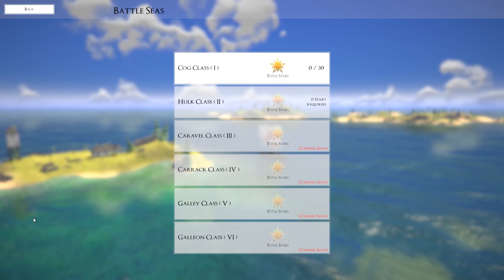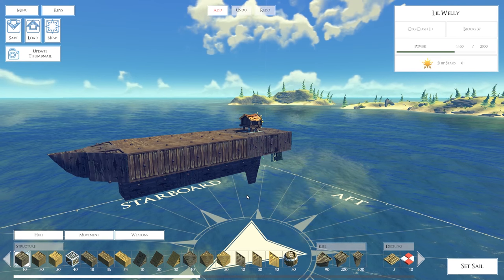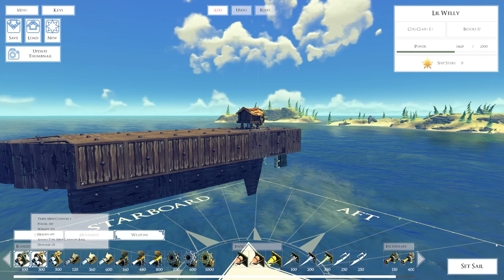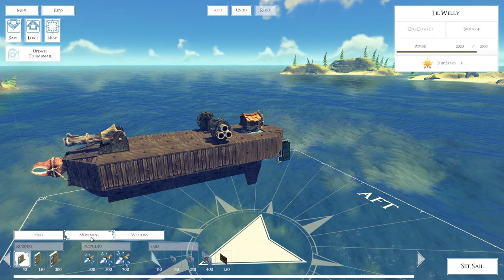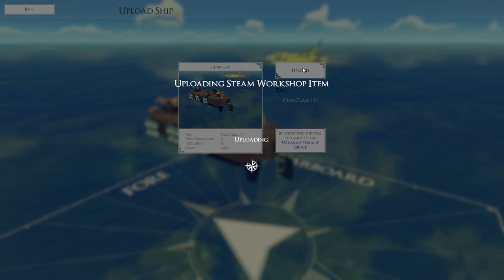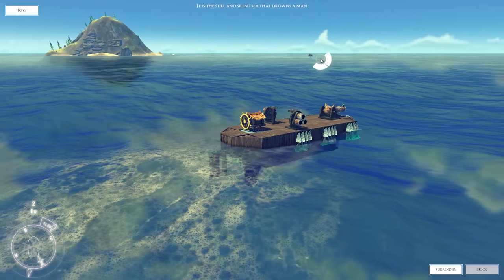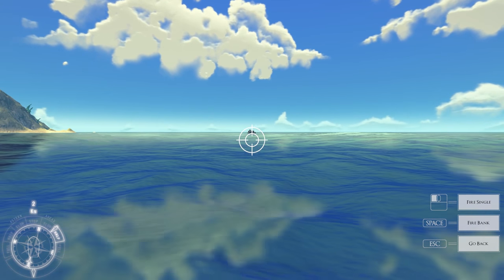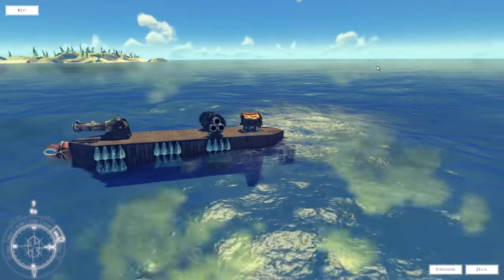SEA BATTLE - The Last Leviathan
It's The Last Leviathan so we're back on the ocean blue! This time we aim our cannons at pirate ships and send those scurvy dogs down to Davy Jones' Locker! If you want some more of me and Simon playing random games, check out our Tuesdays with Simon playlist

Check out the cool shirts and mugs on our store!